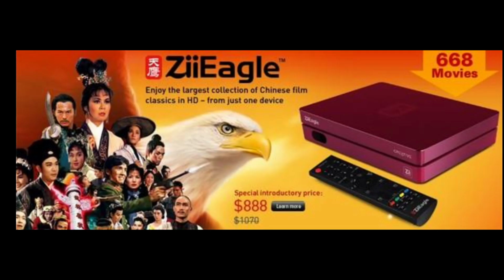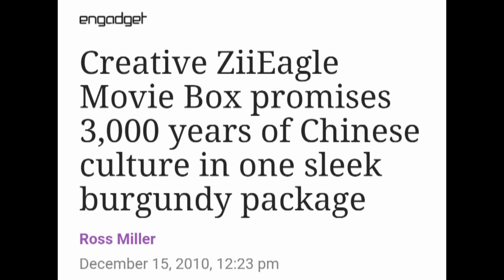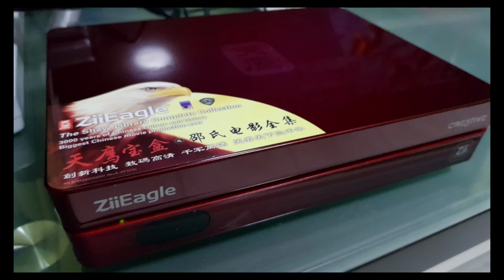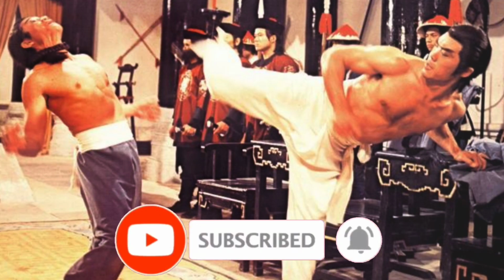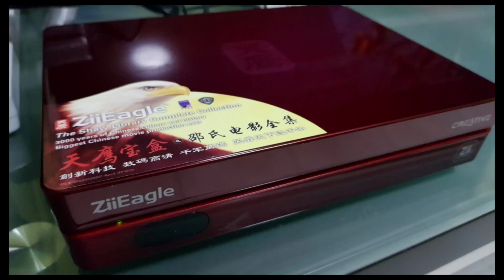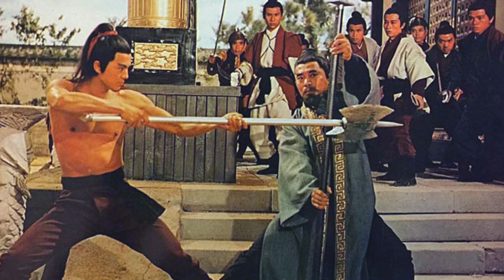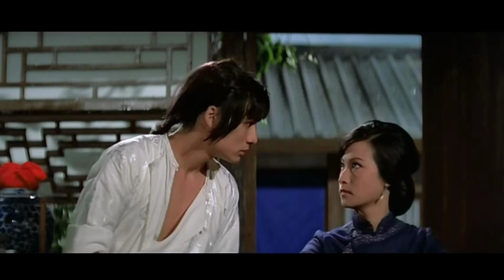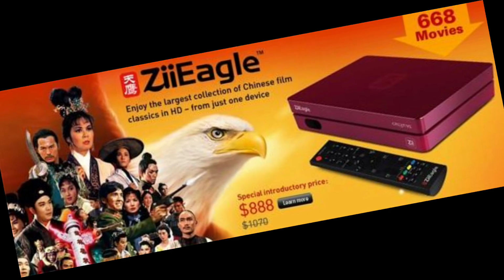THE HOLY GRAIL for Shaw Brothers Fans?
Could this be the Holy Grail for Shaw Brothers fans?